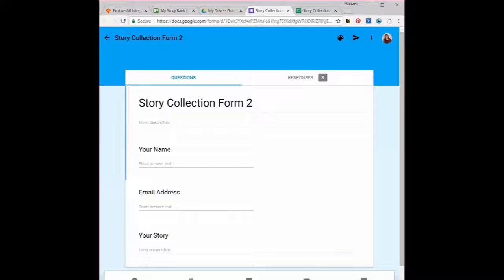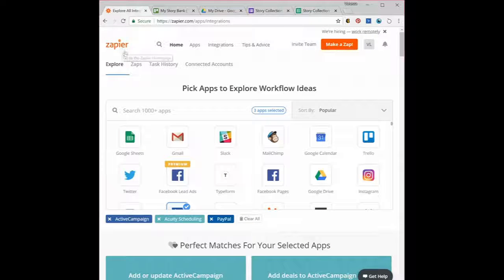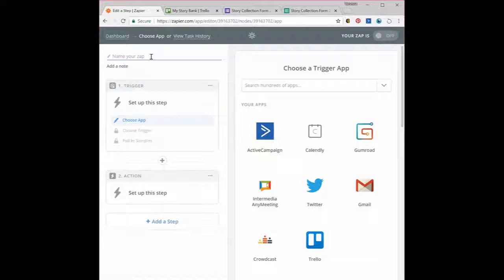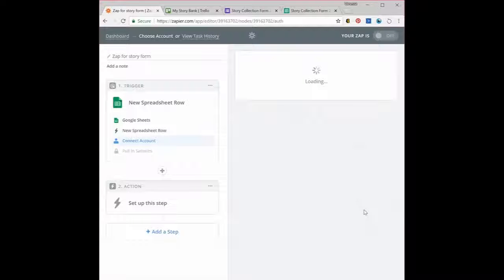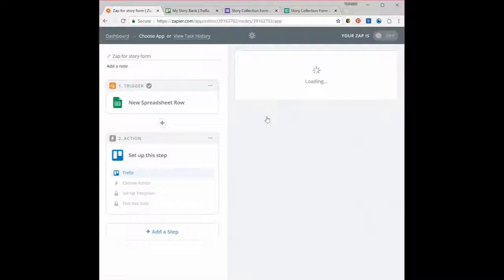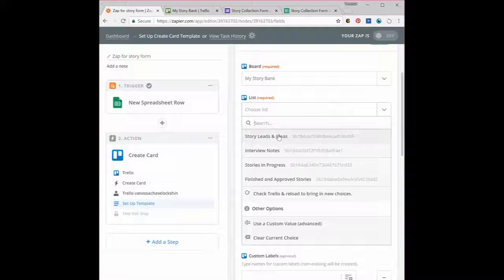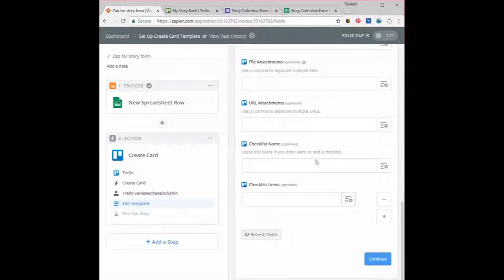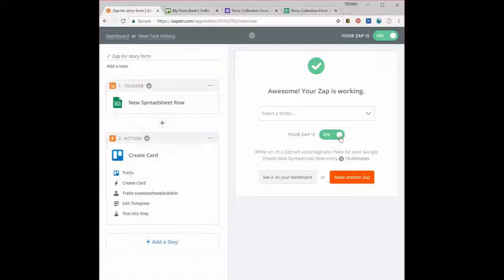How to Automate Adding Stories to Your Non Profit's Story Bank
This tutorial will show you how to automatically add stories to your Trello story bank from a story collecting form.